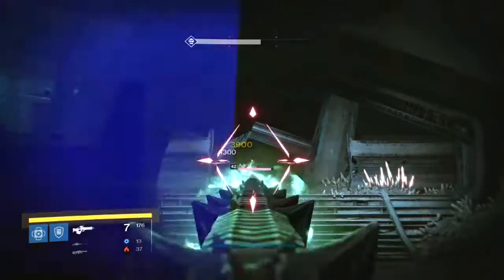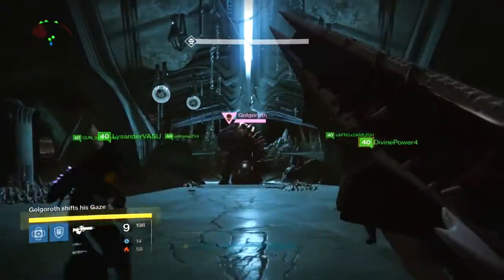Golgoroth HM Challenge, Still not a challenge? (Destiny Kings fall Chalenge week 2)